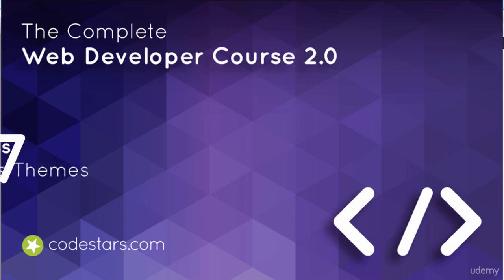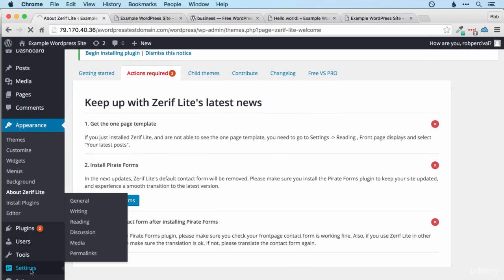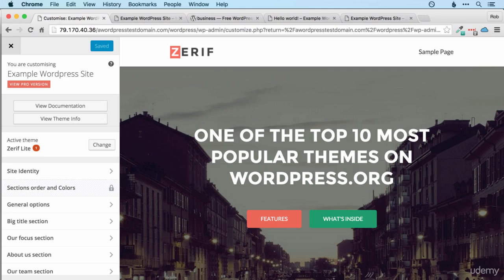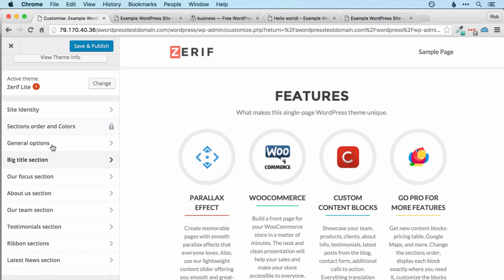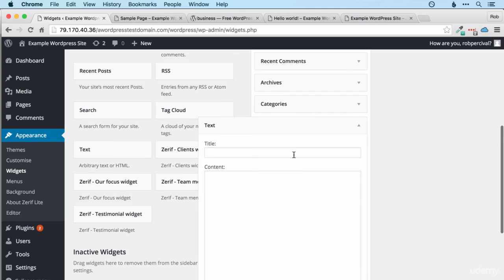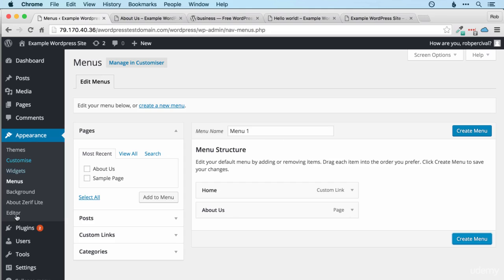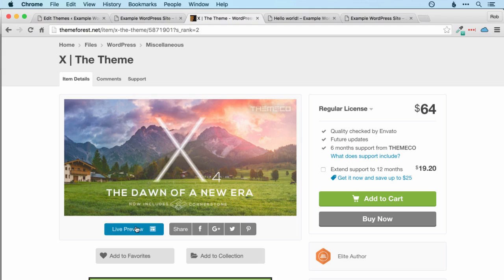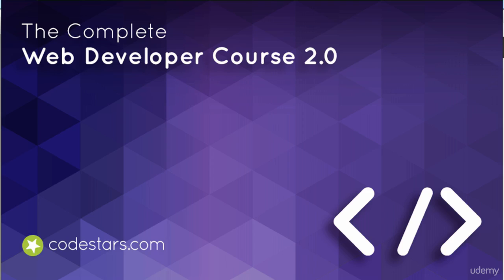6.3 Wordpress Themes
6.3 Wordpress Themes...